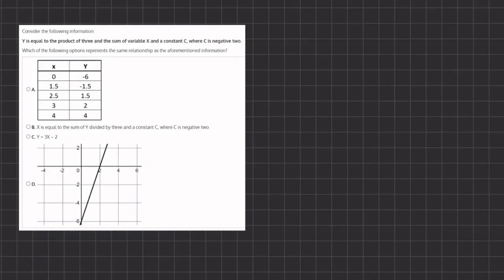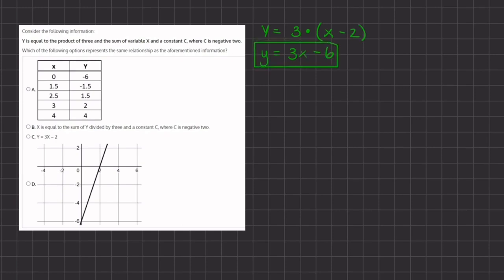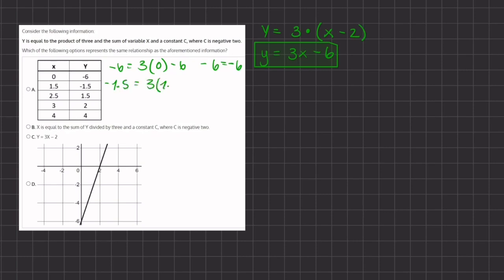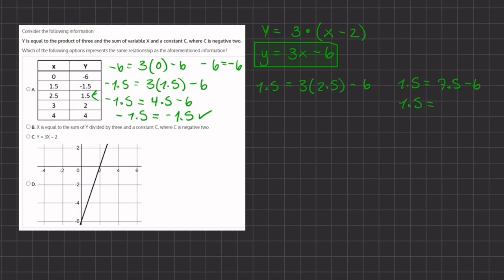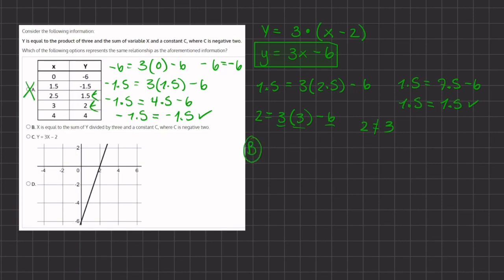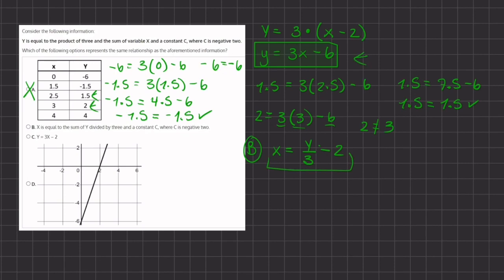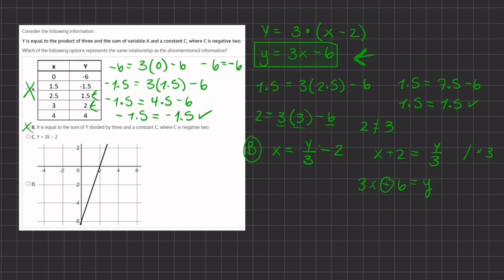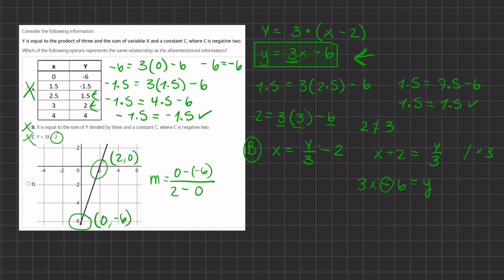Algebra Post Lessons Simulation Video Solution 6